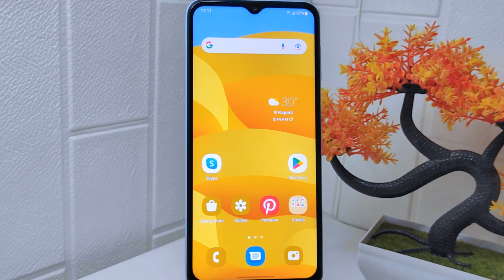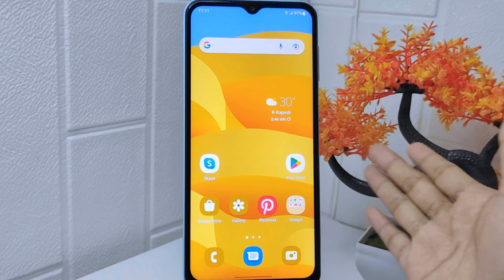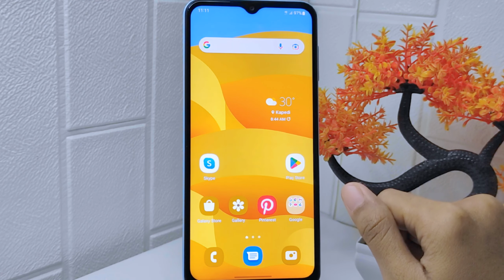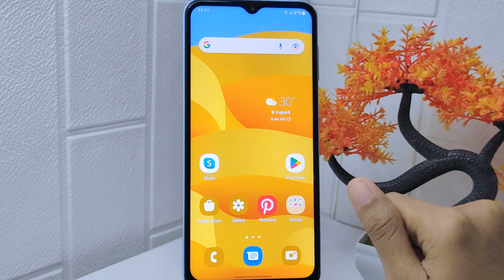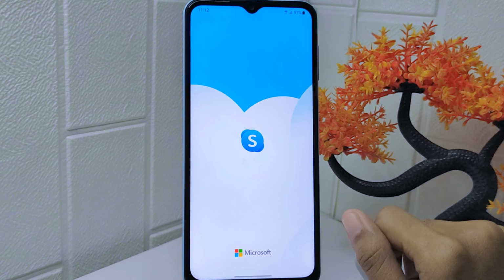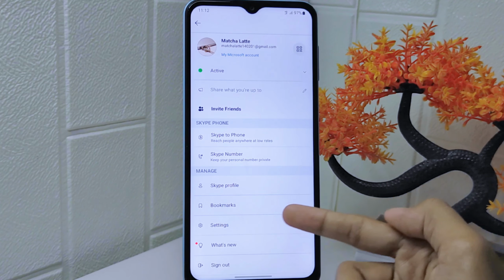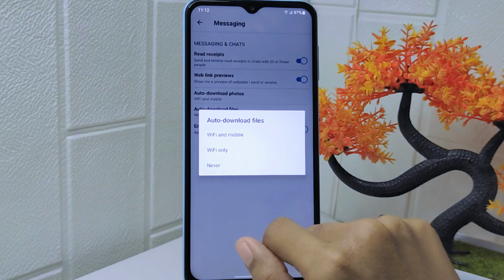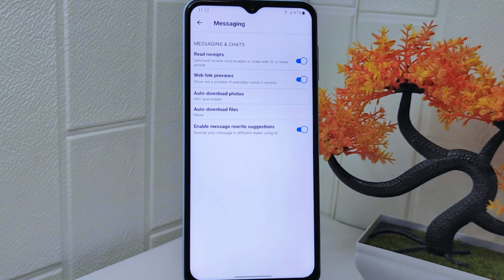How To Disable Auto Download Files in Skype App On Android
This tutorial deals with search:
how to disable auto download files in skype app
how to turn off auto download files in skype.